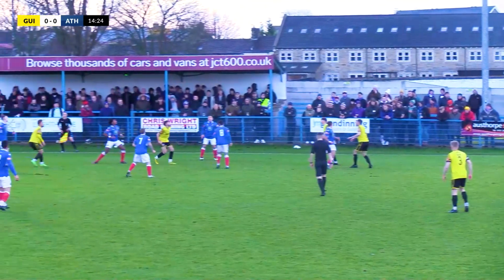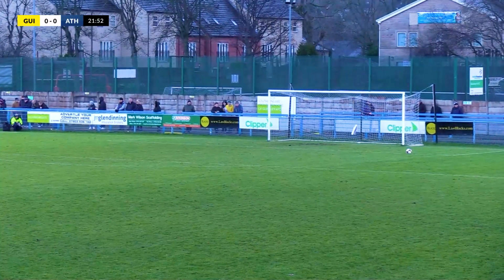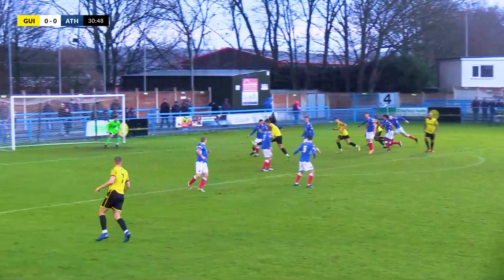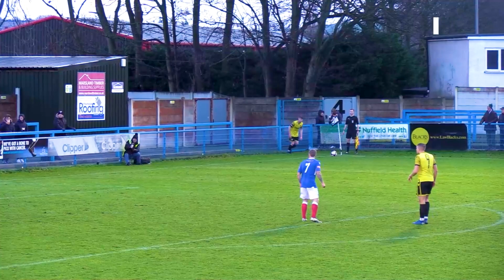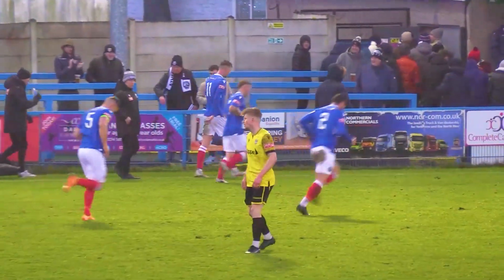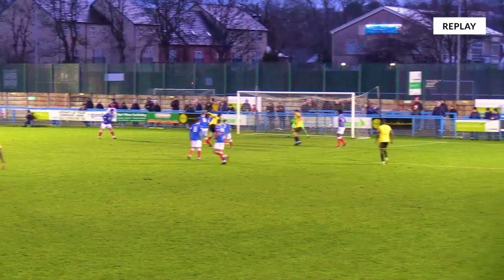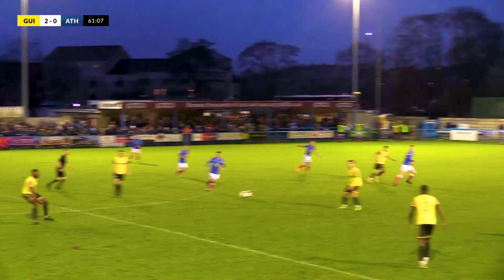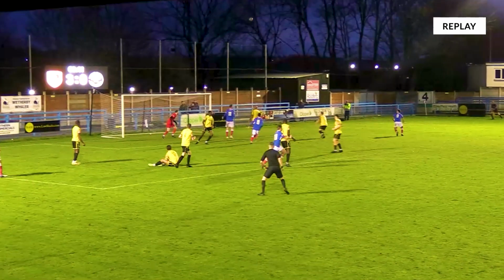HIGHLIGHTS | Guiseley AFC vs Atherton Colleries 26th December 2022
The Lions made it back to back wins with a convincing 3-0 victory over Atherton Collieries to end 2022 on a high.

George Smith's first goal for the club, direct from a corner, set the home side on their way before Callum Chippendale's second half brace.

Commentary courtesy of Guiseley Radio's Simon Bullock and Ivor Timmis.

Guiseley 3-0 Atherton Collieries  | Monday 26th December 2022 | Nethermoor

Attendance: 639

Web: guiseleyafc.co.uk